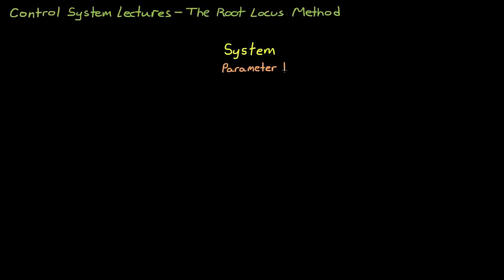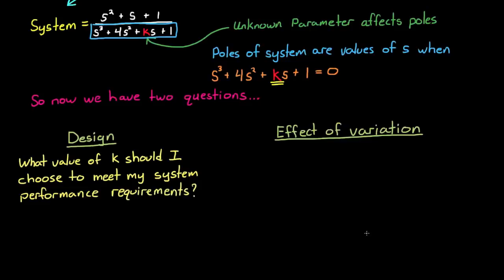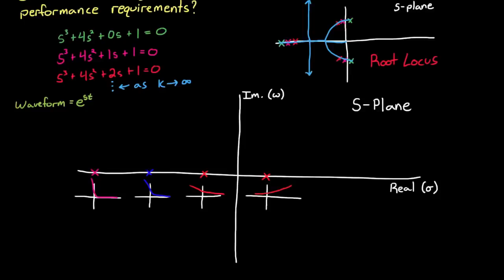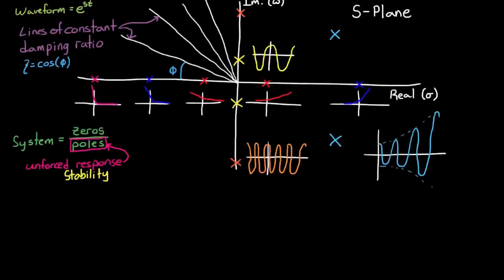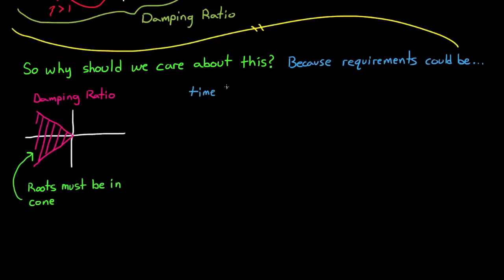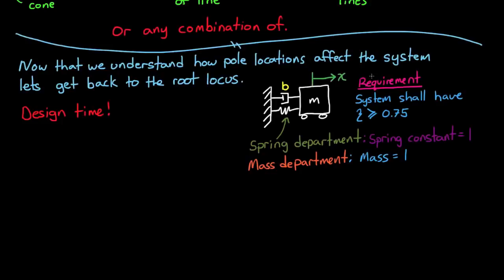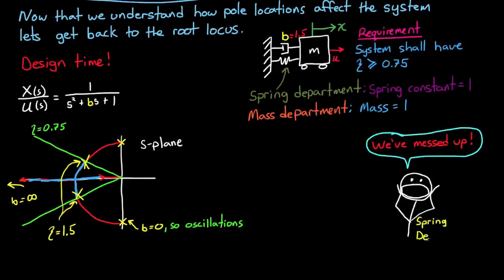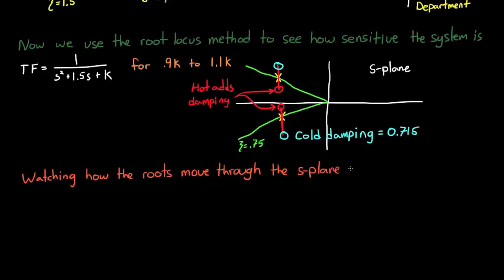The Root Locus Method - Introduction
The Root Locus method is a fantastic way of visualizing how the poles of a system move through the S-plane when a single system parameter is varied from 0 to infinity.  I show how to interpret the locations of poles in the S-plane, and how they are tied back to system requirements.